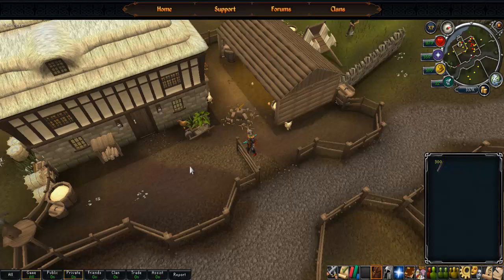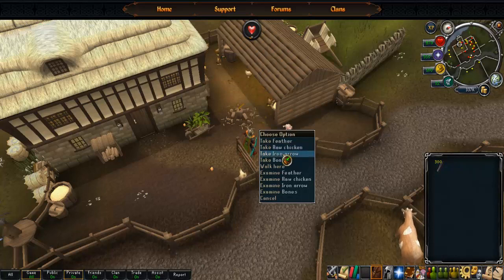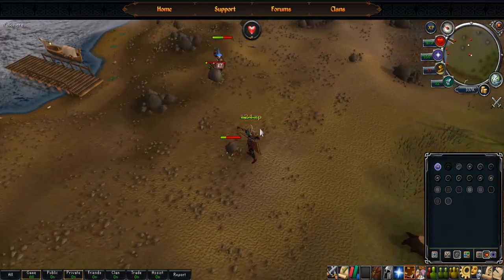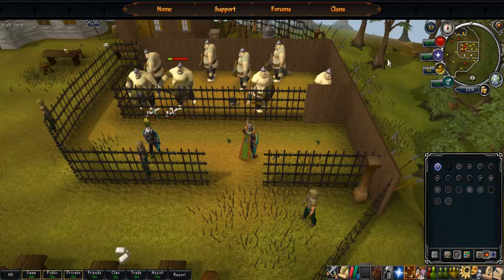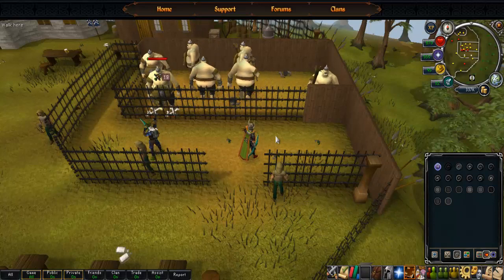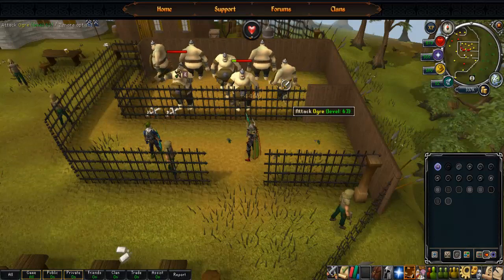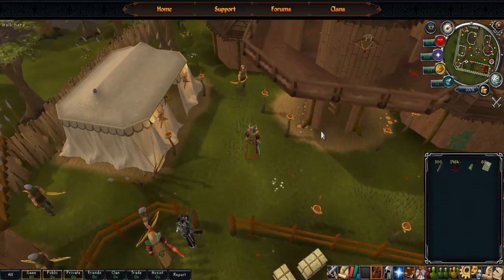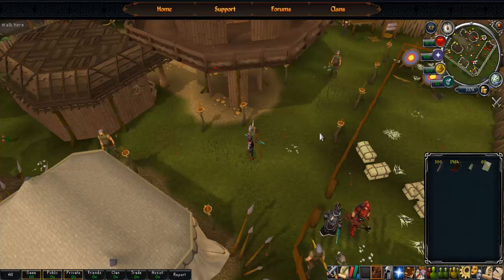Runescape 1-99 Range guide 2012 commentary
This is my first guide I've made it may not be to great but I will improve my others. Note I forgot to say at 70 to upgrade to black d'hide and at 80 to upgrade to royal d'hide. I hope you enjoy the guide as much as I enjoyed making it. I own no rights ro Runescape, it is owned by jagex.ltd.